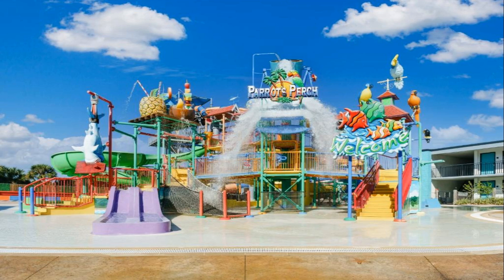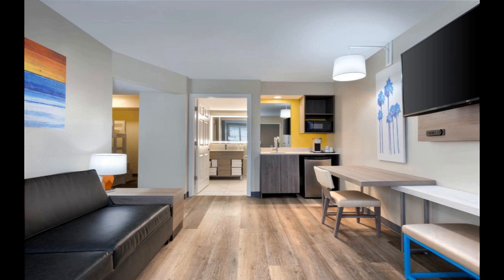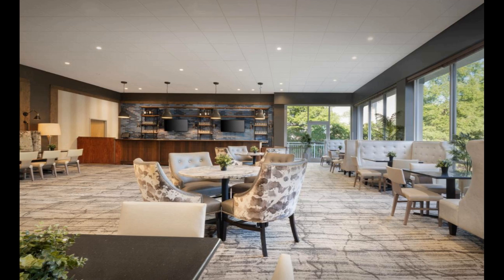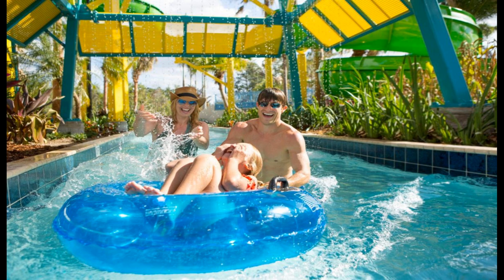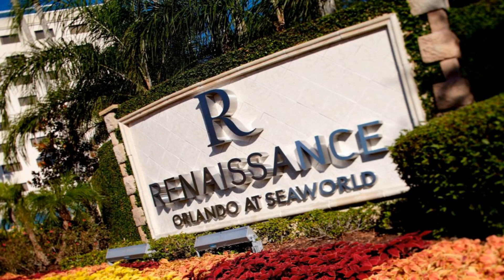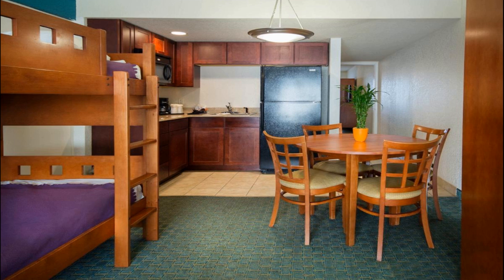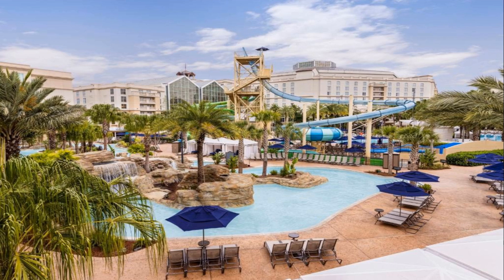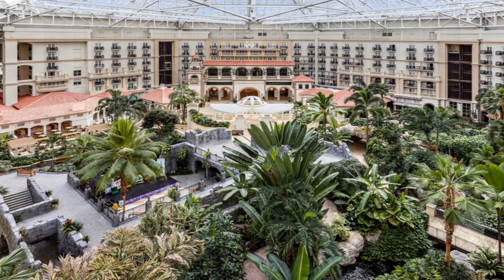Hotels In Orlando With Water Park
Are you planning a fun-filled family vacation to Orlando? Look no further than the hotels in Orlando with water parks! In this exciting YouTube video, we take you on a virtual tour of the best hotels in Orlando that offer thrilling water park experiences for guests of all ages.

Our adventure begins at the stunning XYZ Hotel, known for its magnificent water park that offers a variety of thrilling slides, lazy rivers, and splash areas. Dive into the action as we explore the exhilarating water attractions, including a towering water slide that will leave you breathless. With plenty of lounge chairs and cabanas, you can relax and soak up the sun while the kids splash away.

Next, we make our way to the ABC Resort, a family-friendly hotel that boasts a fantastic water park. Get ready to make a splash in the enormous wave pool, or embark on an exciting journey down the winding river rapids. For the little ones, there's a separate play area with gentle water features and mini-slides, ensuring endless hours of fun and excitement.

Our adventure continues at the DEF Lodge, where we discover an enchanting water park perfect for both kids and adults. Take a thrilling ride down the high-speed water slides or challenge your friends to a race on the multi-lane slides. Relax in the lazy river as it meanders through the lush tropical landscape, or simply soak in the sun by the sparkling pool.

Lastly, we visit the GHI Resort, a luxurious hotel that offers a water park experience like no other. Dive into the massive pool with its exhilarating water slides or enjoy a leisurely float along the calming lazy river. The little ones will have a blast at the splash pad, while parents can unwind in the adult-only pool area.

Whether you're a thrill-seeker or looking for a relaxing getaway, the hotels in Orlando with water parks offer something for everyone. From heart-pounding slides to tranquil pools, these hotels provide the ultimate vacation experience. Join us on this virtual journey as we explore the best water park hotels in Orlando and get ready for an unforgettable adventure packed with fun, laughter, and endless memories.